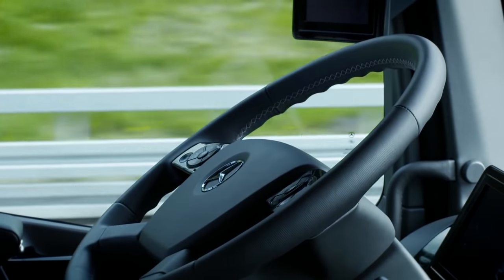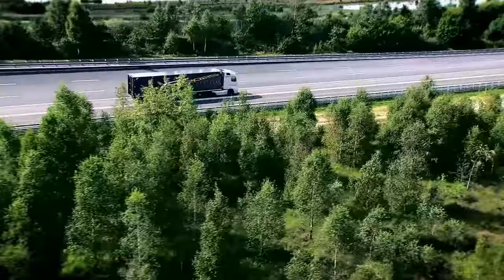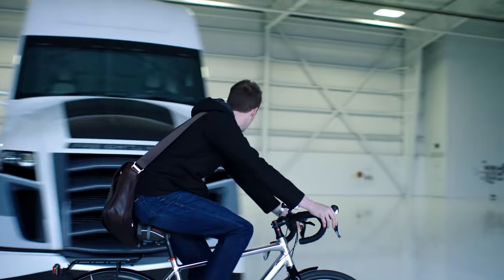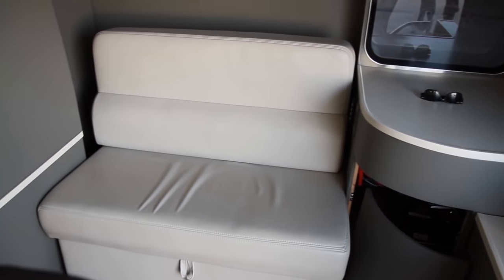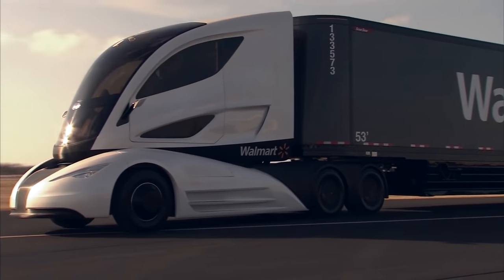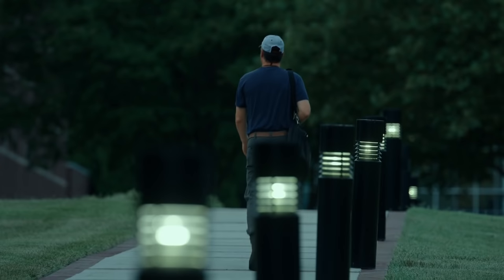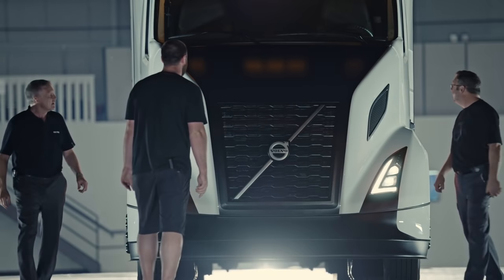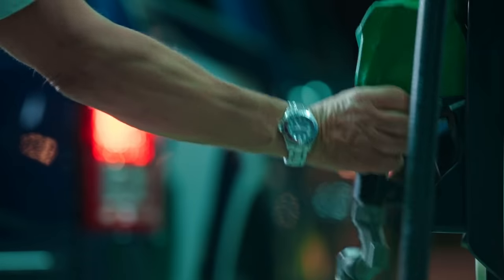5 Future Trucks YOU MUST SEE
Top 5 Future trucks YOU MUST SEE RIGHT NOW!
Links

Walmart Advanced Truck

★ OUR FAVOURITE DEALS!!

★ Hardware
iMac 27 Inch (PC)
Dell XPS 15 (Laptop)
GeForce GTX 1080 8GB
Intel Core i7-8700K 4.7GHz
Samsung 40" Smart 4K (TV)
iPhone XS (Apple)
Samsung Galaxy Note 9
Samsung Galaxy S9+
Beats Studio3 (Headphone)

★ Fun
DJI Mavic Pro (Drone)
Playstation 4
Xbox One X